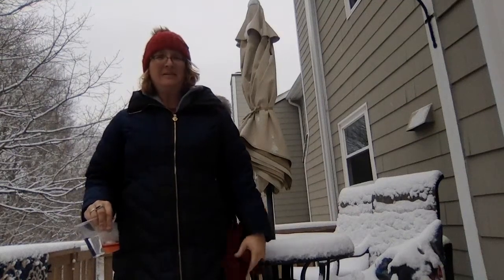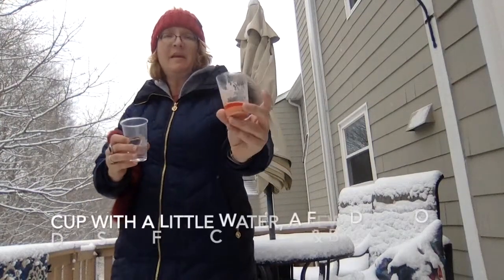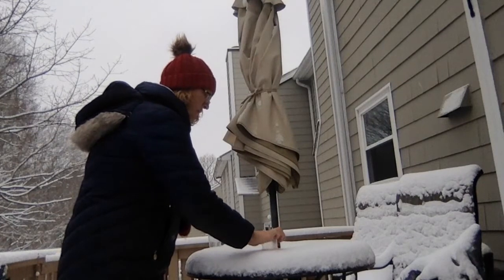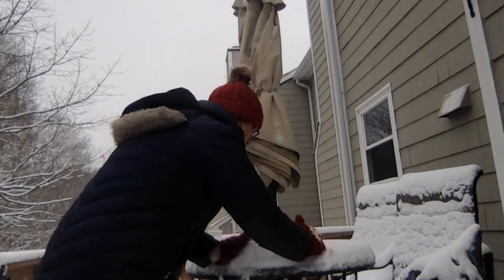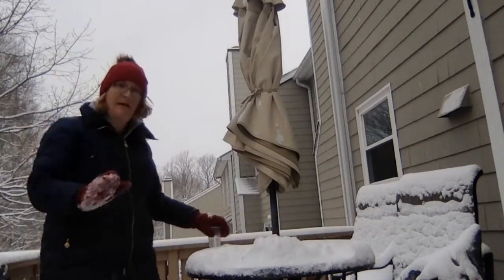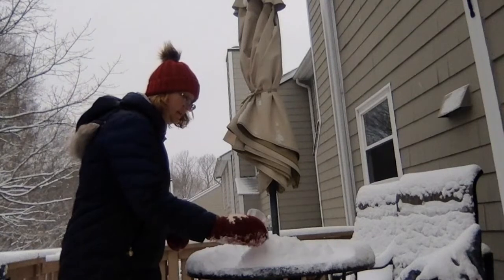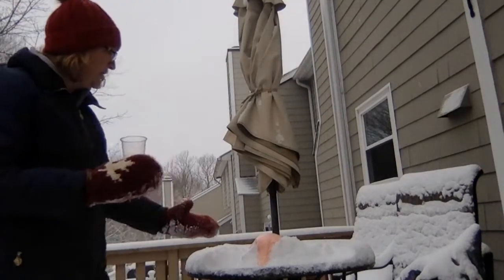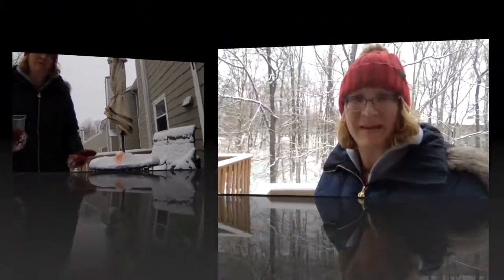Snow Volcano Science Experiment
It's snowing. What better time to do a science experiment?? Join us as we do a fun experiment out in the snow!